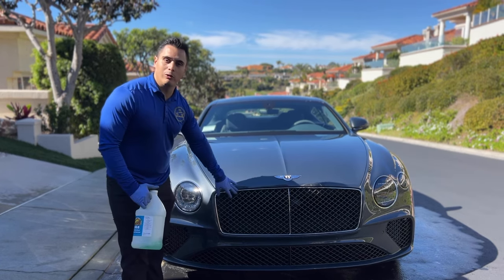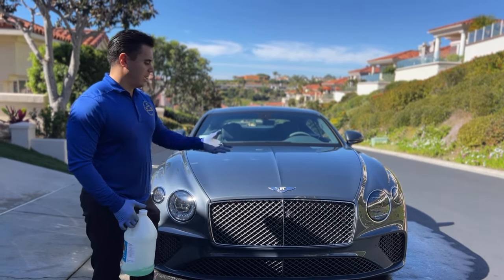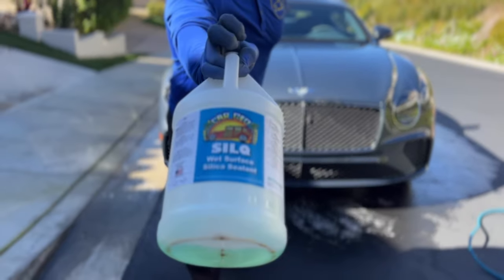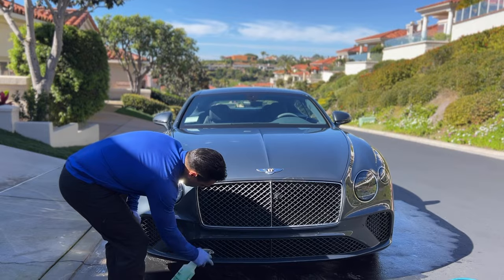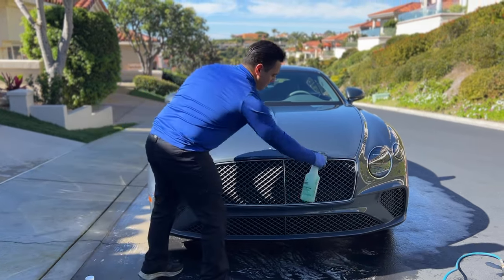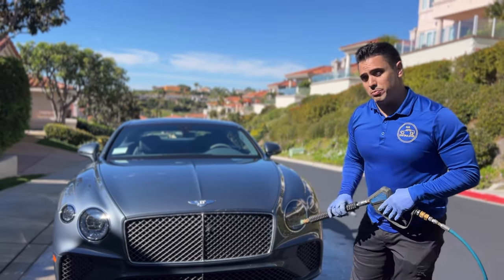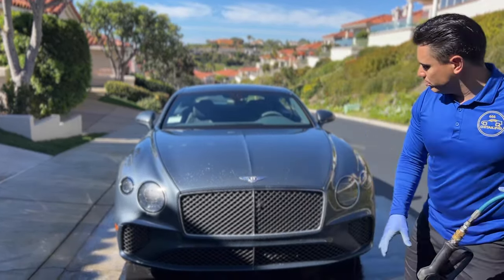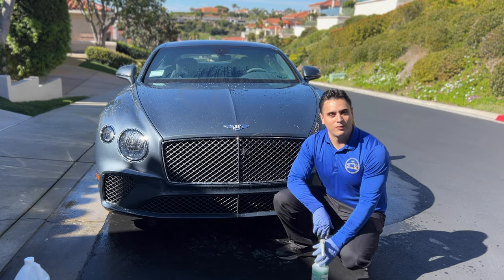How to prevent water spots on your cars grill? Bentley Edition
Are you tired of or do you hate getting water spots on your grill?
In this short video I provide a method that can help you protect areas of your car that might be difficult to reach like honeycomb style grills.

Gyeon WetCoat
Carpro Hydr02

All other products we use snd recommend:

IK Foamer Pump Sprayer
P&S Wheel & Tire Cleaner
Tire Cleaning Brush
Wheel Barrel Detail Brush
Amazon Detailing Brush Set

3D Orange Degreaser

Round Tire shine application Brush
Triangle tire shine application brush
Green Tire Shine Applicator brush

Nanoskin Tire Dressing
CarPro Perl Tire Dressing

Rag Company Drying Towel
For the window towel
Waffle weave window towel
Invisible Glass Cleaner
CarPro Eraser Paint Prep
Gyeon Leather Coat
P&S glass cleaner
Reach & Clean Windshield Tool

Ninja Scrub Pad
P&S Interior Xpress Cleaner
Kirkland Microfiber Towels
Detailing Brushes
Alcantara Brush
Koch Chemie Top Star

Koch Chemie Cleaner

Rupes Coarse Wool Pad
Rupes ultra Fine Microfiber Pad
Rupes Fine Microfiber Pad